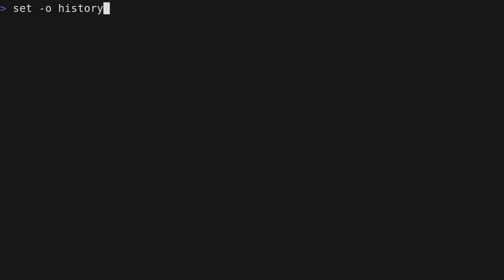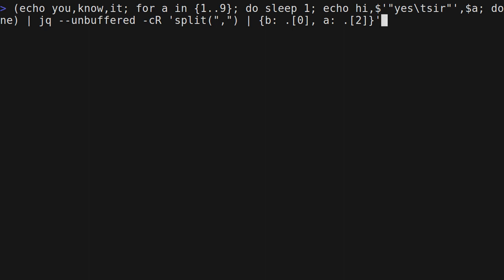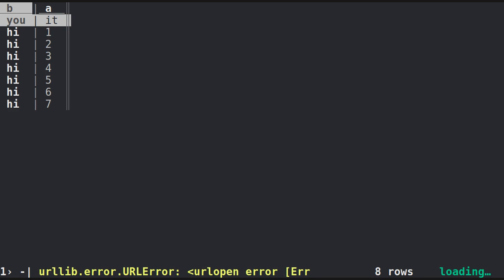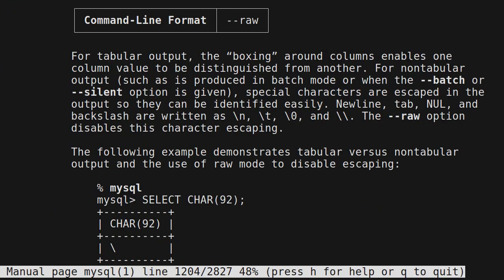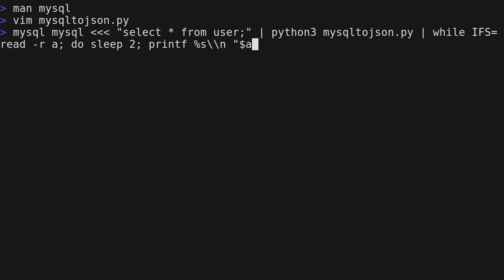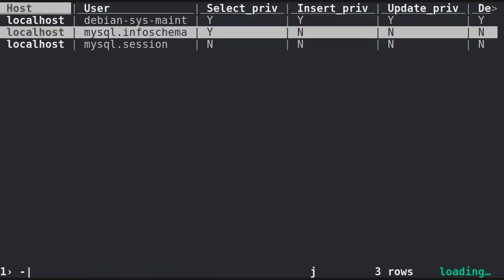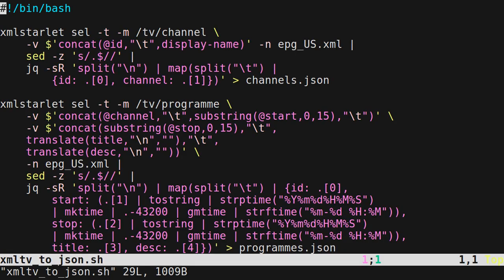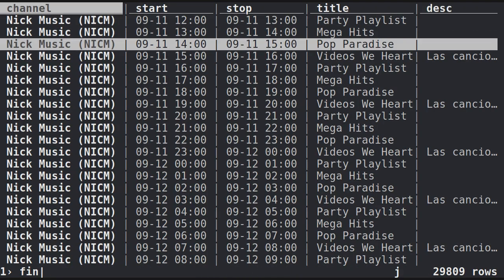Streaming jq filtered jsonl into VisiData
Mostly about piping jq filtered jsonl into visidata. Has some nice bash scripting and a bonus xmltv to json converter. Vim makes an appearance too.